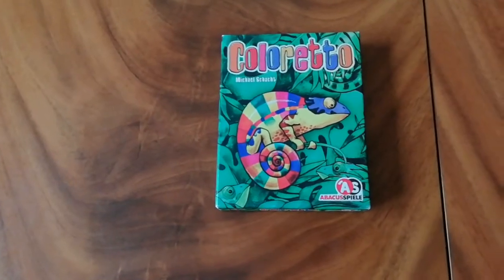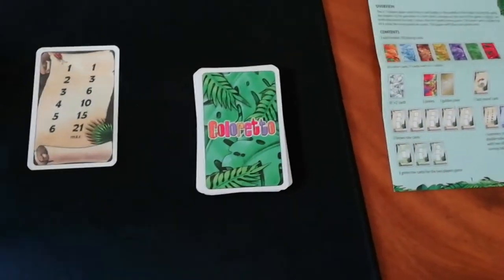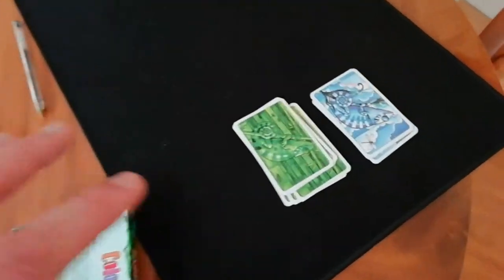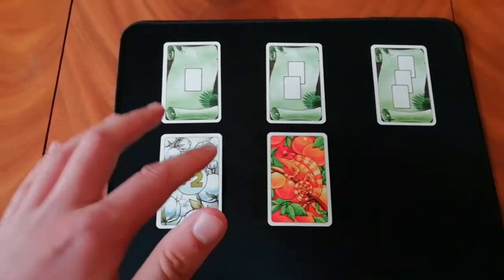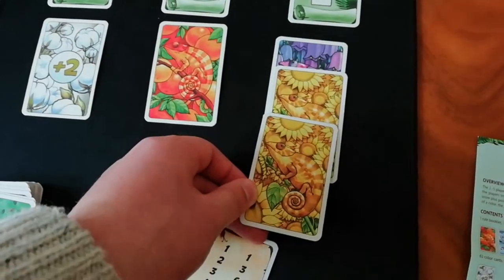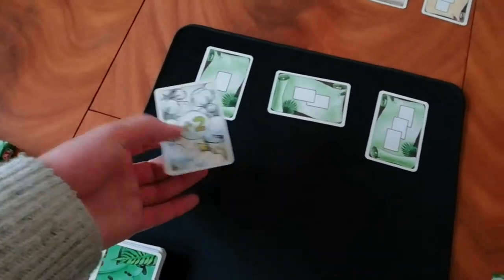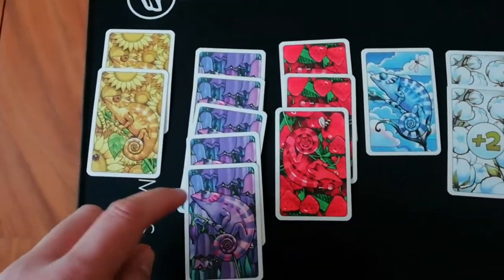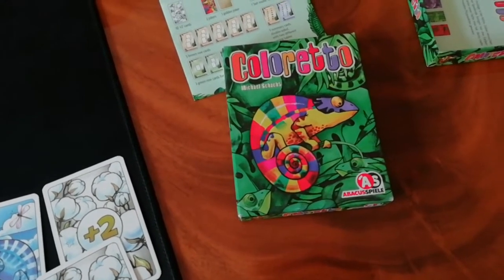How to Play Coloretto - Chairman of the Board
I explain how to play Coloretto, a card game for 2-5 players.